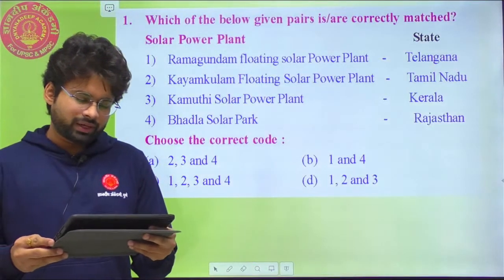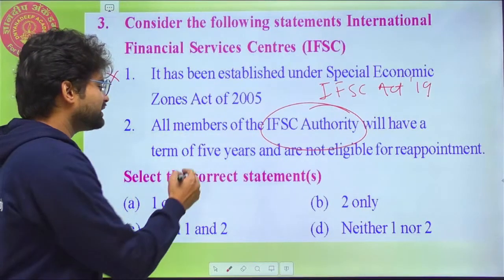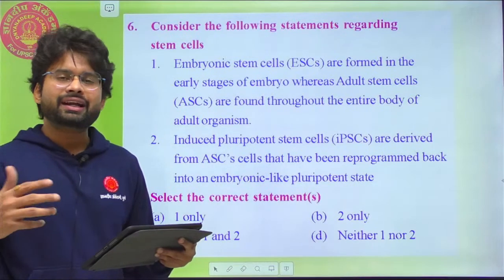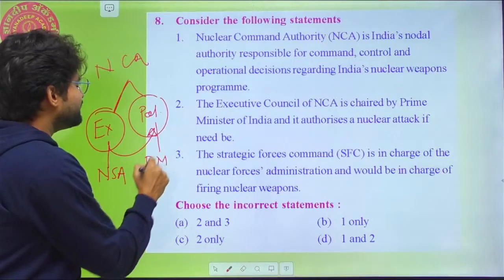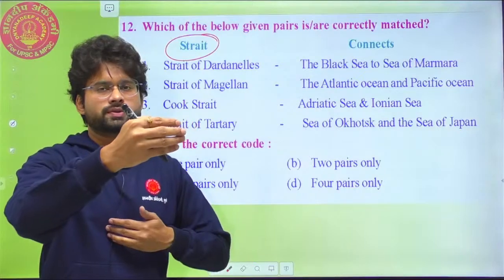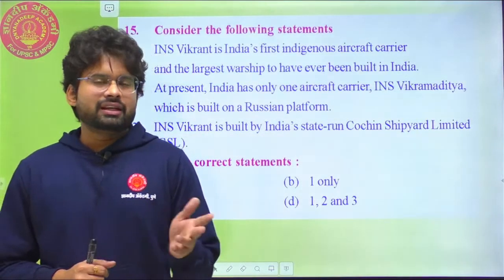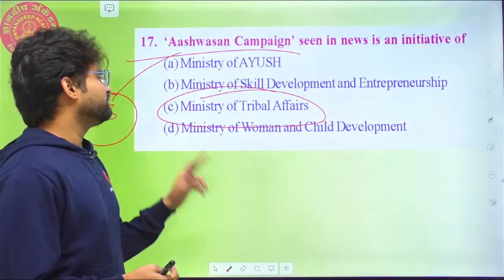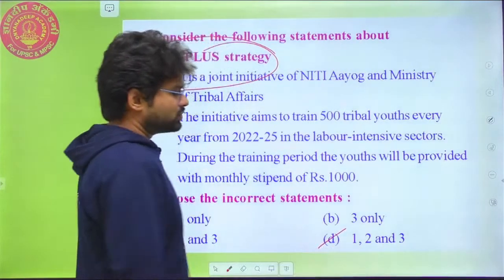UPSC PRELIMS PYQ -28. | Current Affairs | By:- Satyajeet Sir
ज्ञानदीप अकॅडमी बद्दल अधिक माहितीसाठी,संपर्क करा